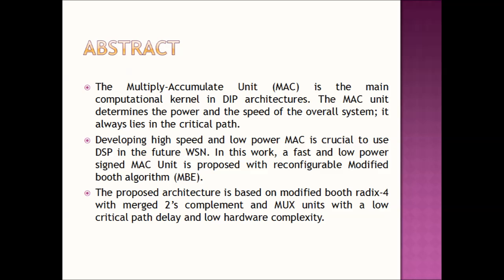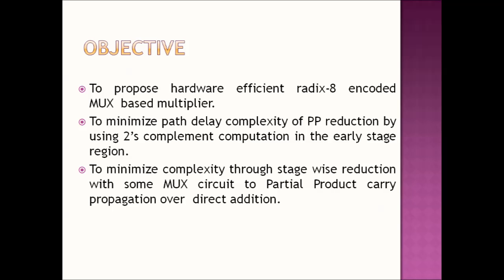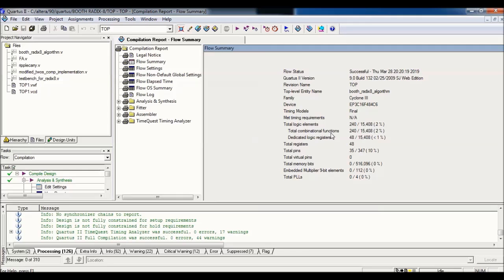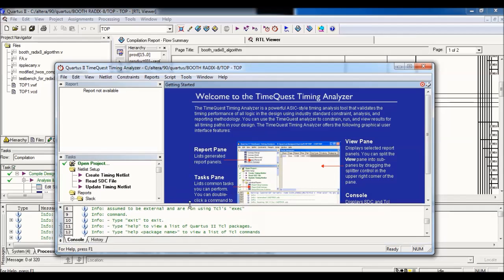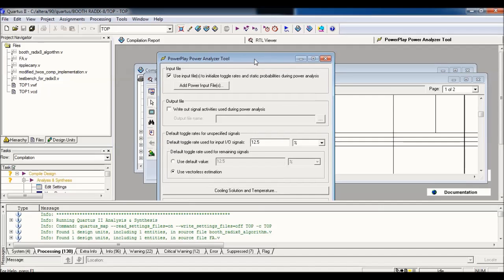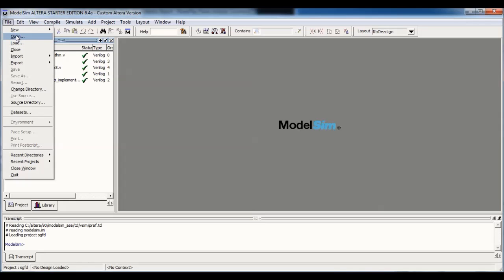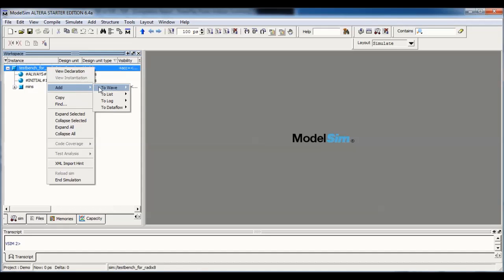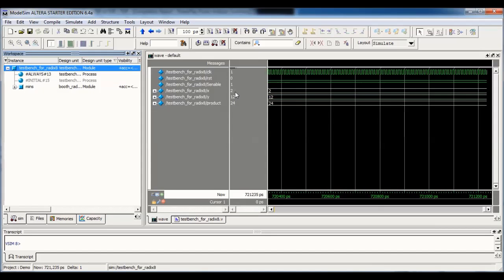PATH DELAY OPTIMIZED BOOTH RADIX-8 ARCHITECTURE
VIDHUR B PREMAN; KISHAN J; SANJEET KUMAR; KISHORE P
Batch 17(2019)